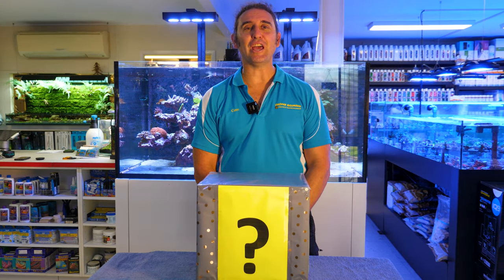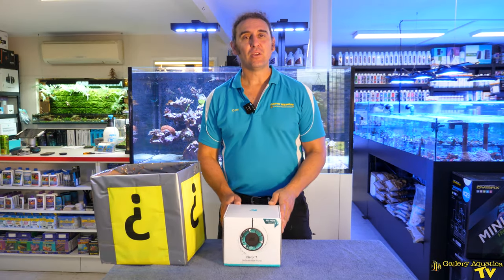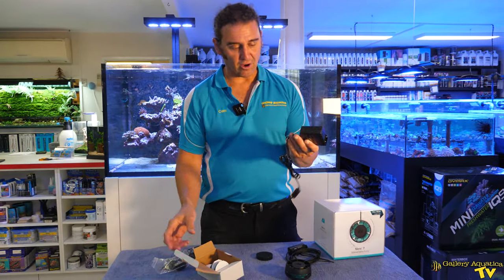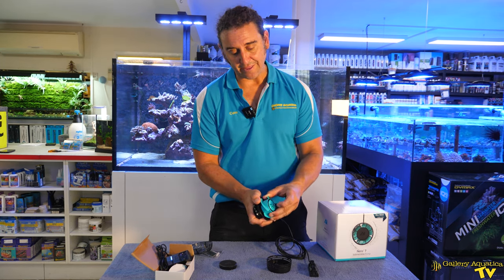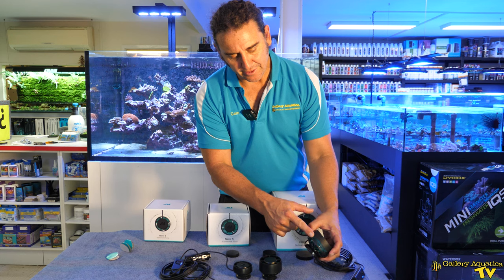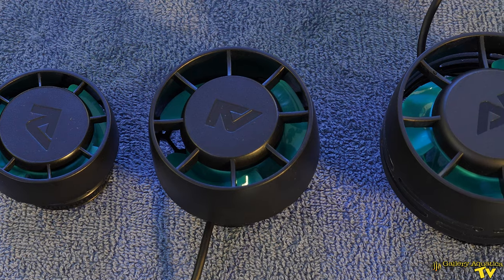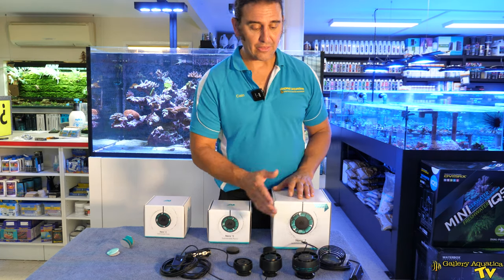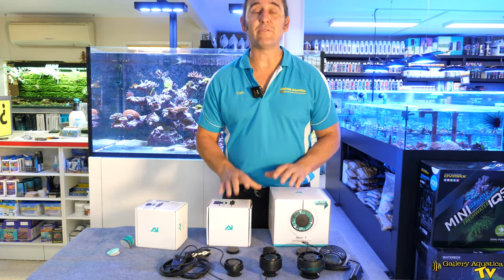World First: Reef Release!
This week while not a normal airing episode (normal episode still out tomorrow!) , we unveil an exciting brand new product! but what on earth is it?!